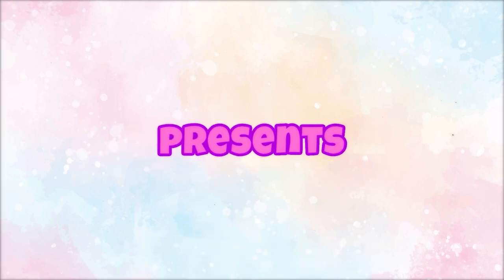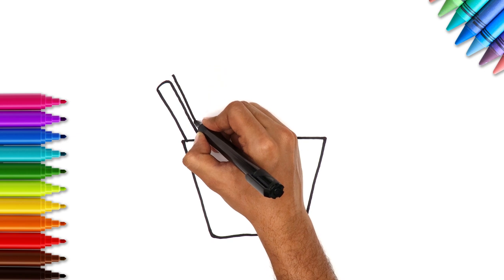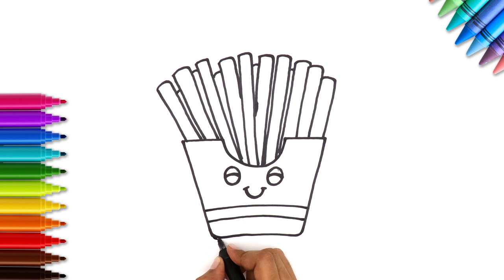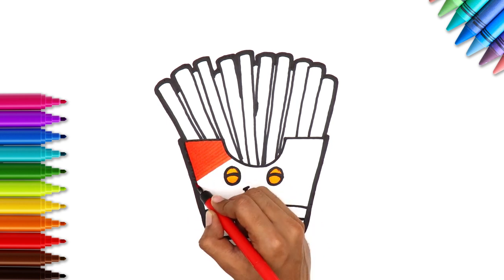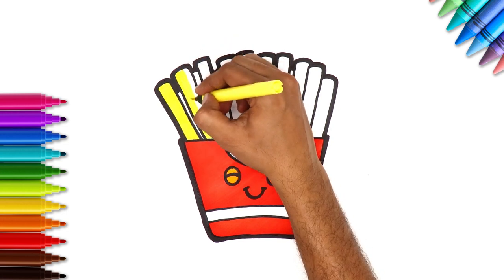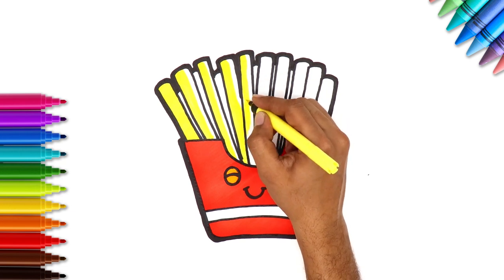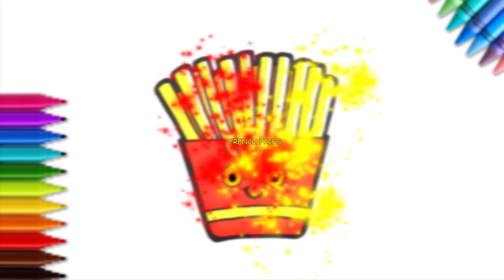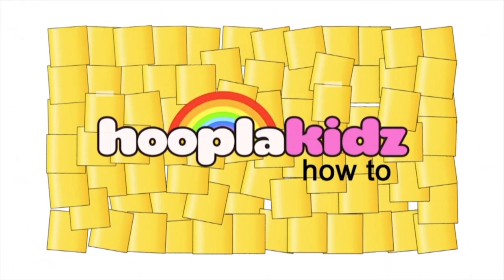Chiki Art | French Fries Drawing & Coloring For Kids | Art Ideas For Kids | HooplaKidz How To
Do You Love Eating French Fries? They're So Yummy!! Today let's learn how to draw some! It's fun and easy, let's begin drawing!